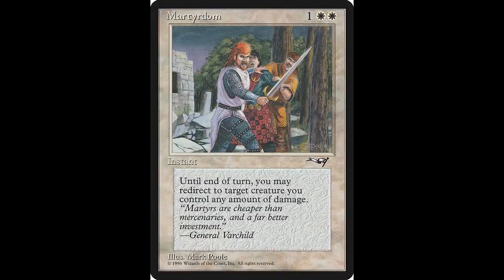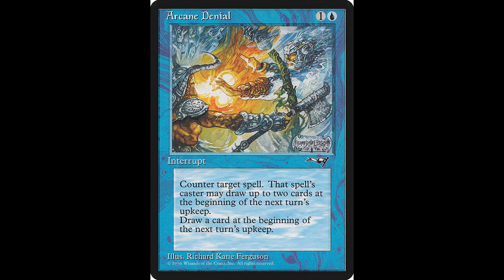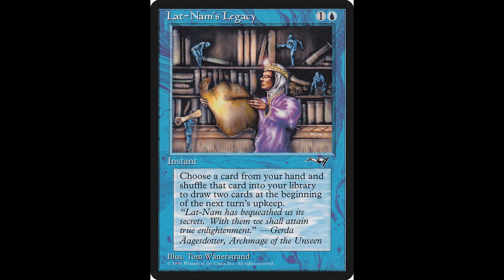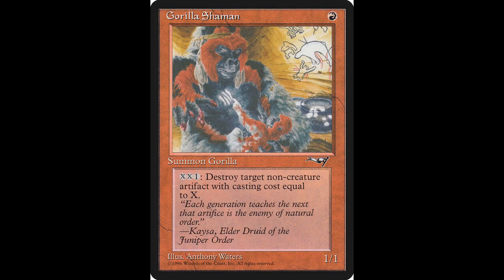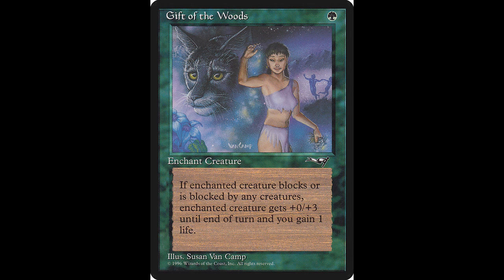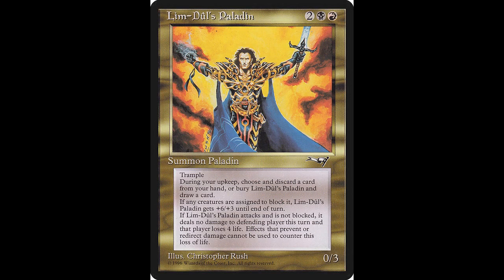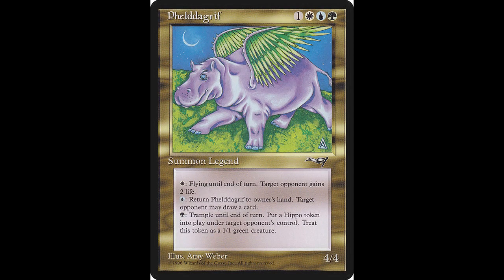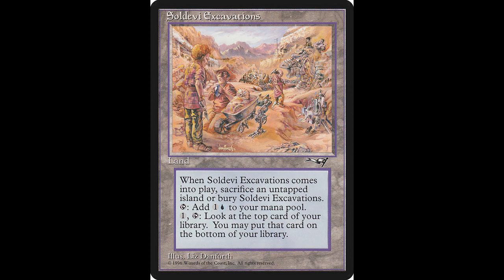Great Cards from Alliances - MTG (Magic Gamer 74)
In today's episode I discuss great cards from the Alliances expansion.

1.  These are my opinions.  You are free to disagree with me on any of the cards/combos that I discuss.
2.  Before you use any of the cards that discuss here, please check current errata to make sure nothing has changed as they sometimes do update a card's text from time to time.  I will be reading the current errata from the time this video was recorded.
3.  Before you use any of the cards I have discussed in tournament, make sure they are not restricted or banned from that type of tournament.
4.  If you choose to use proxies, remember to let your opponents know before you play.  Always have the original card with you.  Some tournaments and some people do not allow proxies.
5.  I will not mention cards that target a particular color nor will I mention cards that are used when playing for ante.